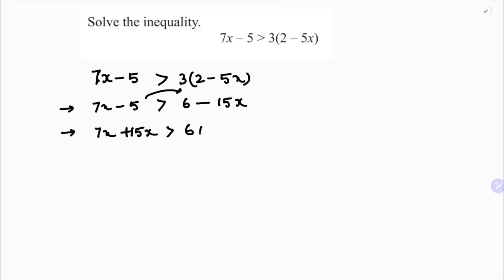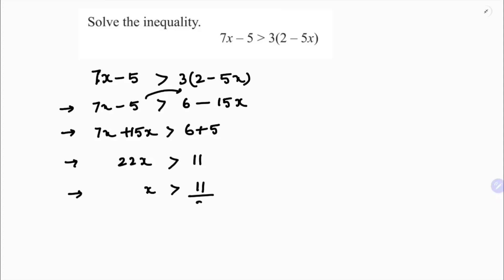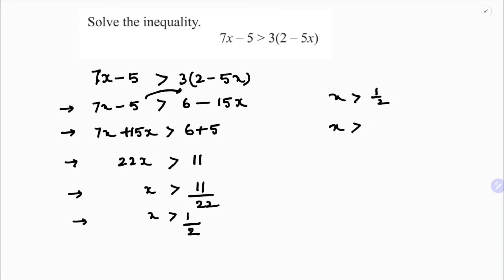Solve the inequality: 7x-5 greater than 3(2-5x)